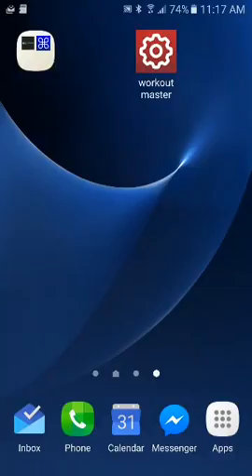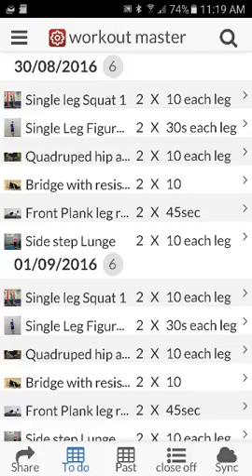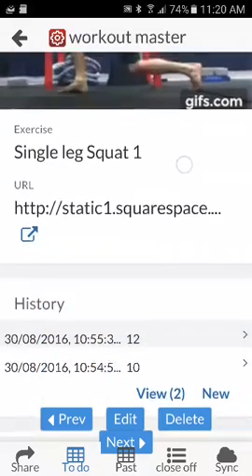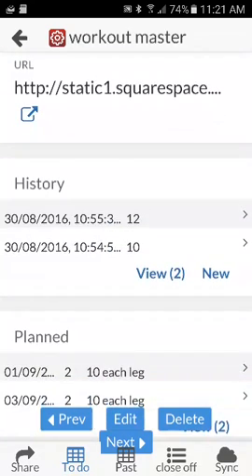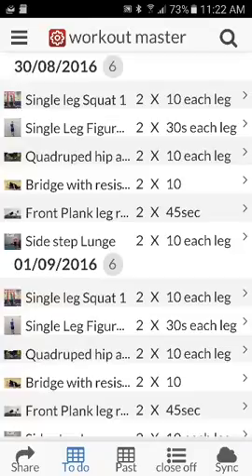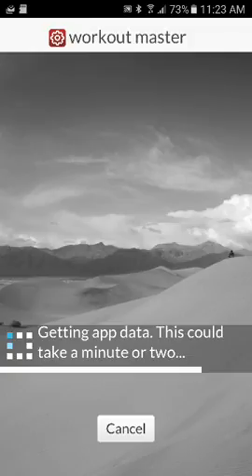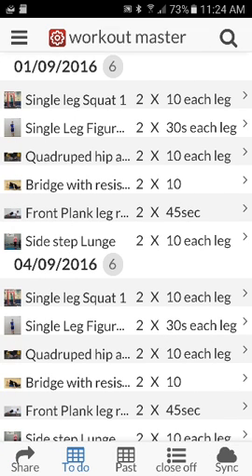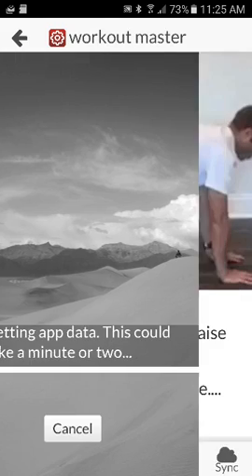Workout app demo